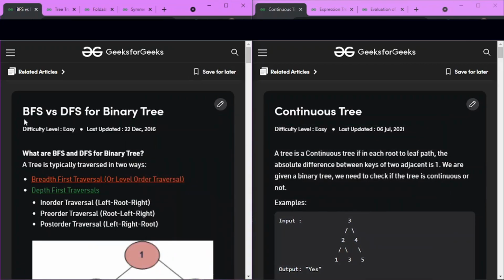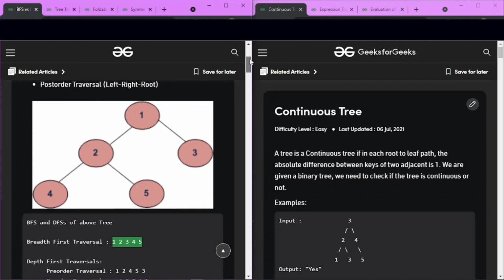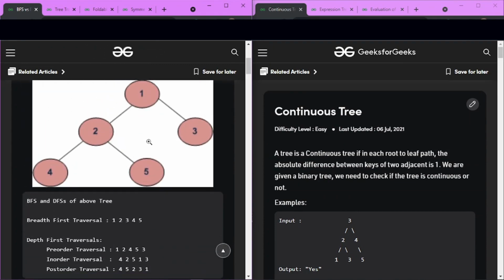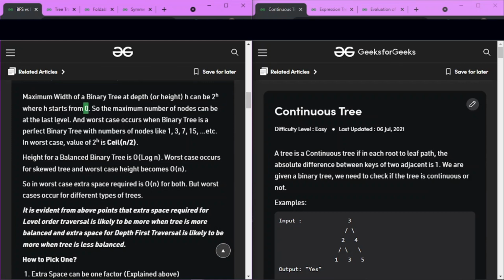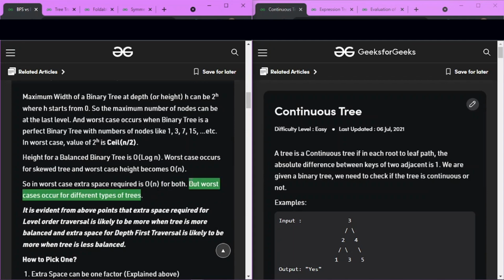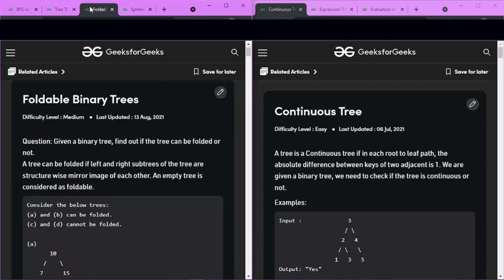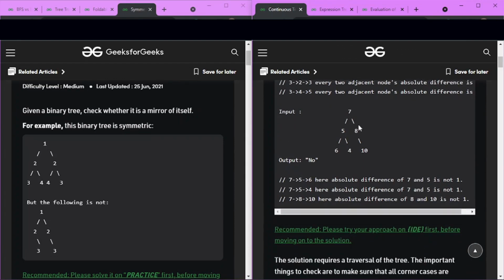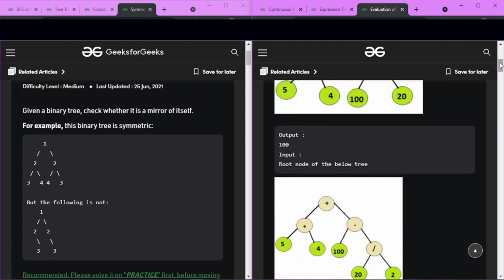Basic Data Structures: Trees: Traversals, Folding, Continuous and Expression Trees | Sec03Part26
Basic Data Structures: Trees: Traversals, Folding, Continuous and Expression Trees